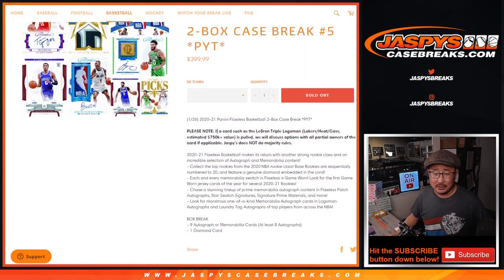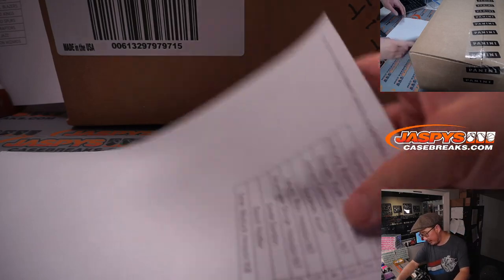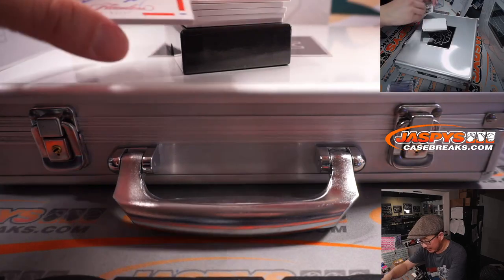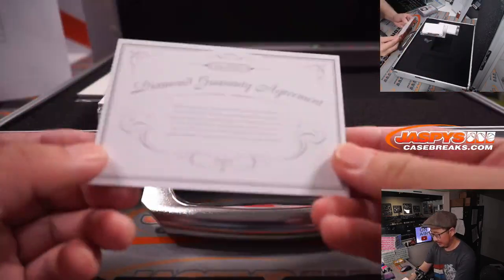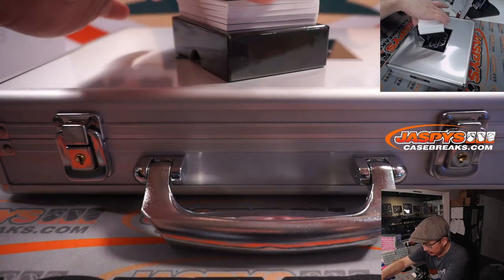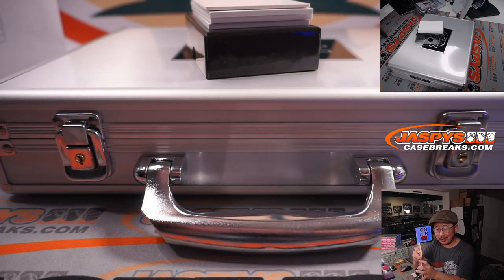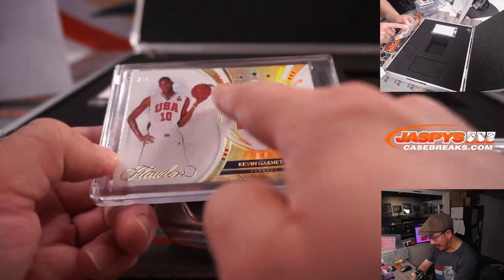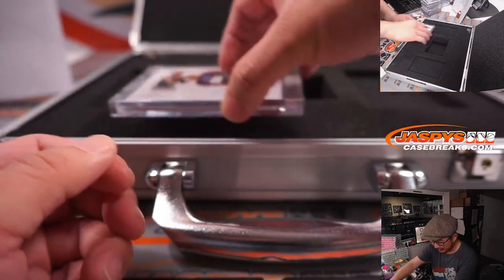Th, 01.27.22 ~ 2020-21 PANINI FLAWLESS BASKETBALL 2-BOX CASE BREAK #5 *PYT*